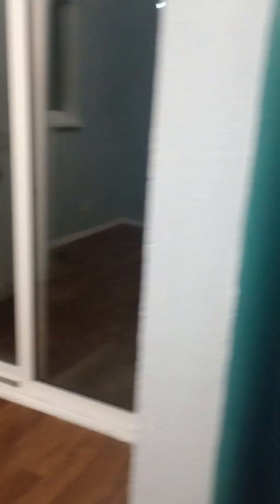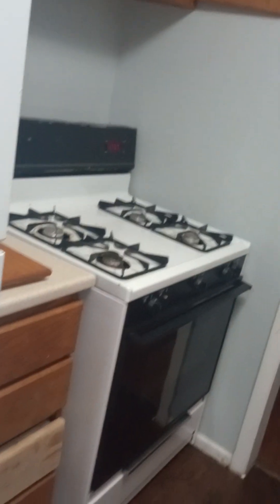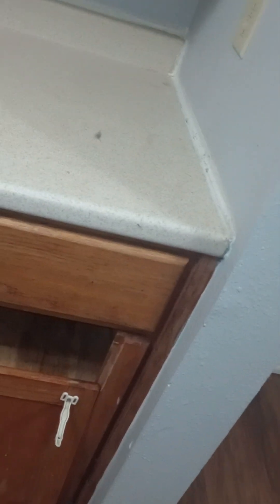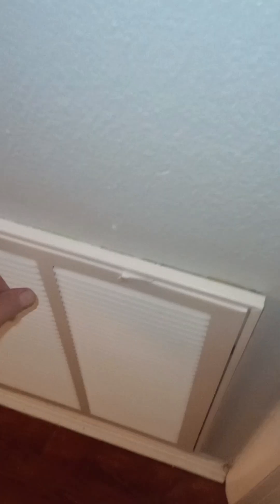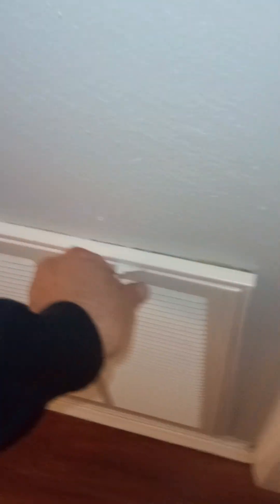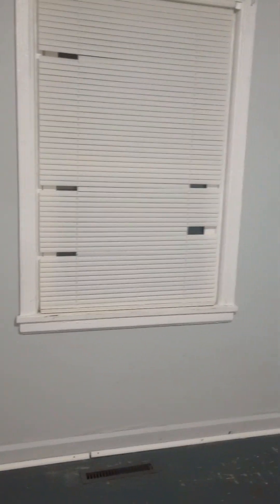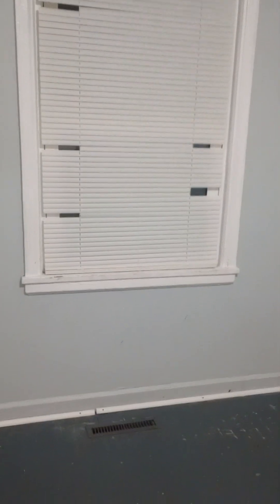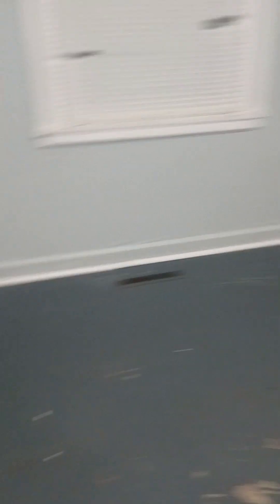East 12th AJ and Melissa rental